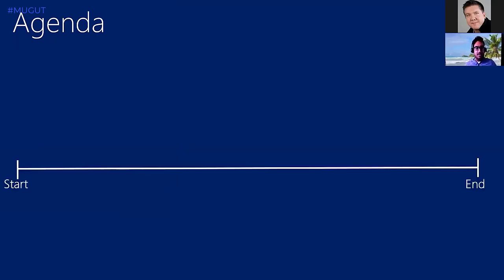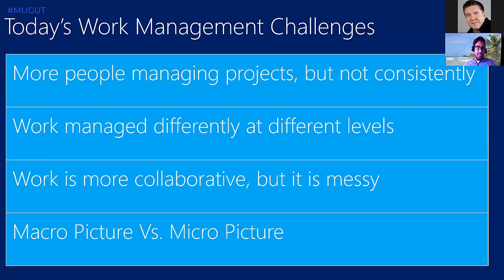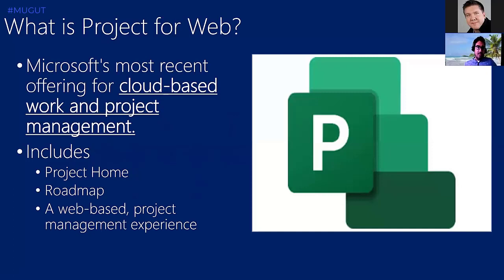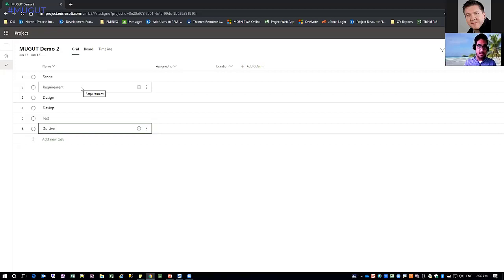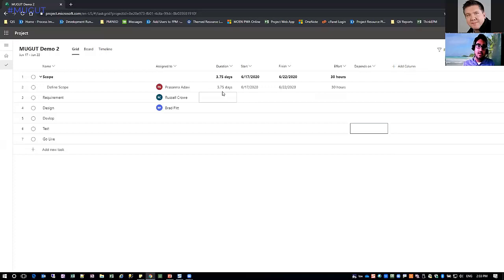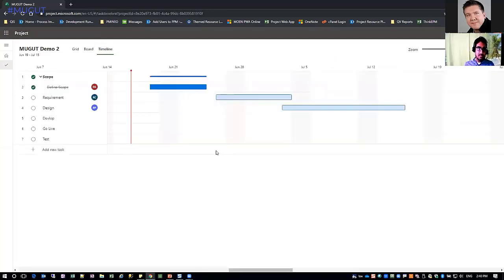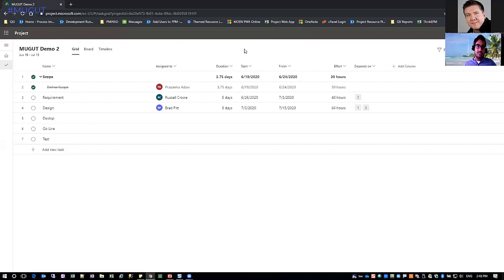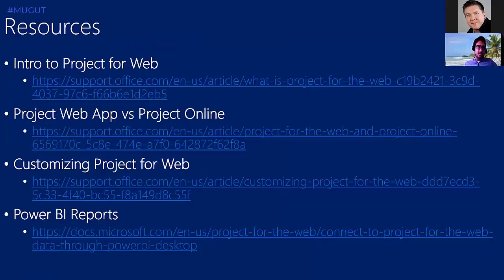The 'New' Microsoft Project: Bridging Project Management and Work Management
The Microsoft User Group Utah () is proud to bring you another great MVP community speaker: Prasanna Adavi

Did you know that Microsoft launched a new evolution of Microsoft Project? The new tool is modern, simple and collaborative more than ever.

Traditionally, project management tools are pretty good at helping organizations manage projects. At an organizational level or a departmental level this works, because the management of 'work' is done at a macro level. However, the question of how the work is managed at a micro level i.e. at an individual/team level has not quite been solved through these tools.

This resulted in the up rise of several "work" management tools, which focus on how work is managed at an individual/team level, which is great, but they left a gap in the big picture of managing at a project level, and strategic priorities.

Now, the question is, does the "New Project", solve both of these conundrums.

This session will delve deeper into some real life scenarios, which different roles like a Project manager, Resource manager, Team member will come across, and provide perspective on how the "New Project" will help solve them.

Prasanna Adavi (PMP, MCTS, MCITP) is a well-known speaker, author, and community expert in the areas of Project and Portfolio Management. Over the last 15 years, he worked with several Fortune 500 organizations in helping them meet their business needs in the areas of Project Management and Portfolio Management; he specializes in bringing a balanced blend of process and tools for his customers. He is a regular presenter across several technical and project management events across the country, including Microsoft, Share. He has been awarded the Most Valuable Professional award every year since 2014 by Microsoft for his contributions to the community. He blogs regularly at .